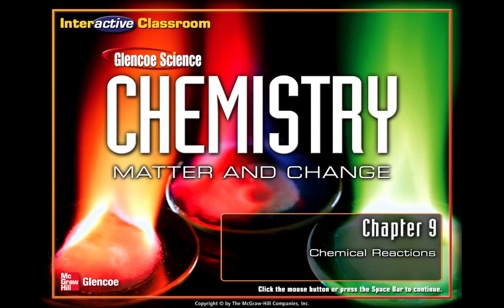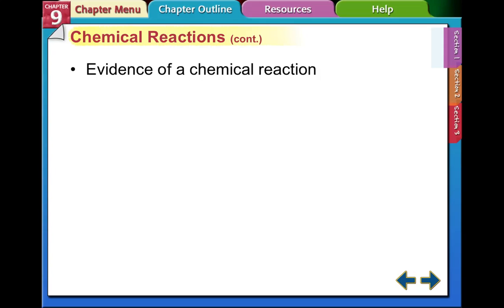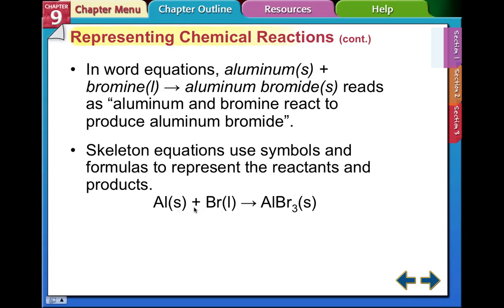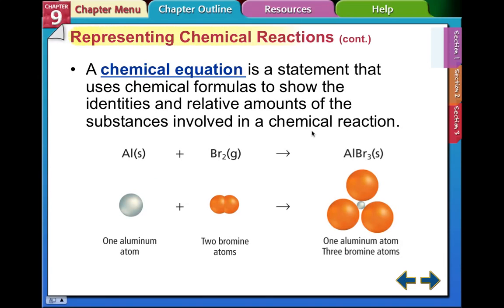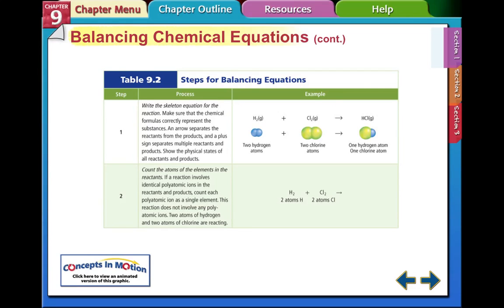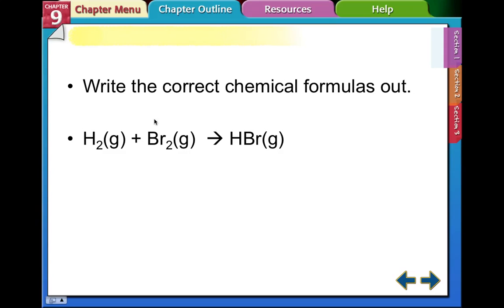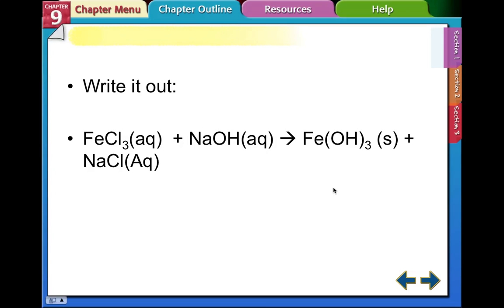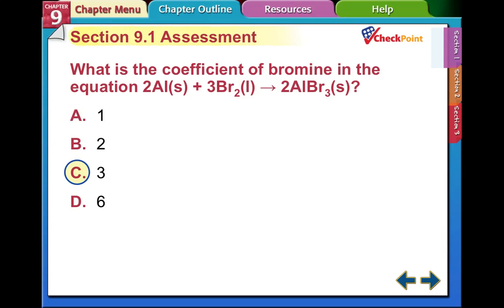Chemistry 9-1 Notes